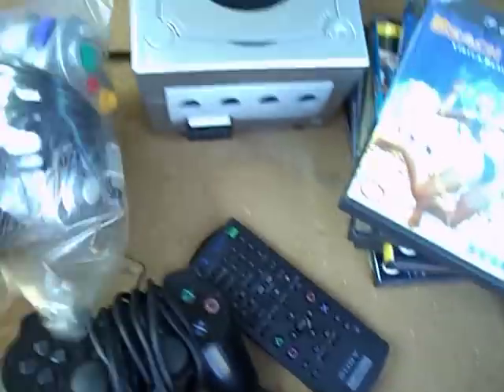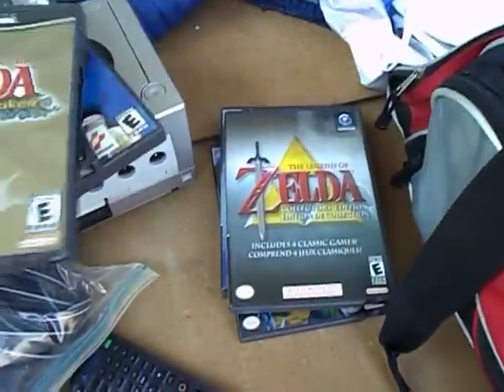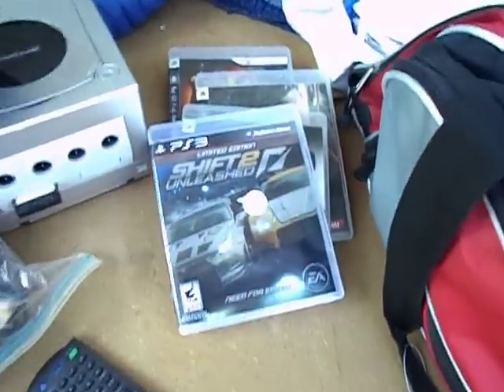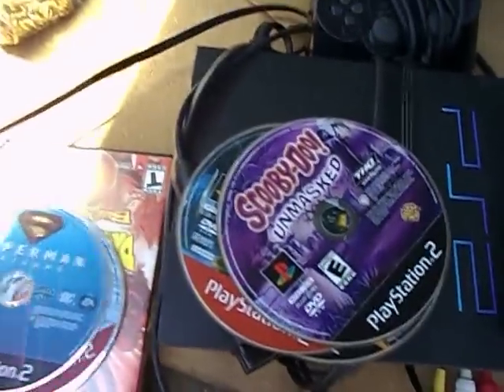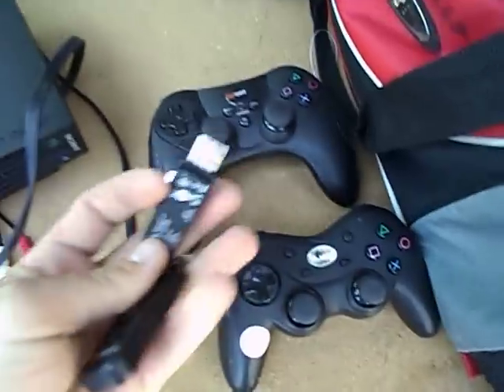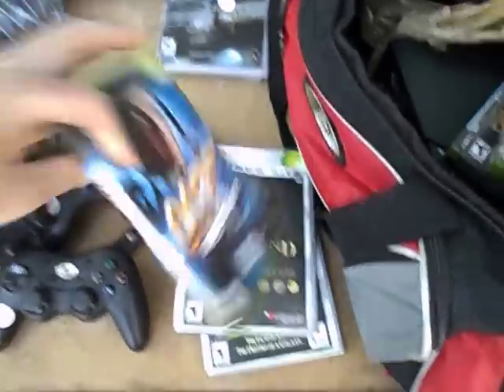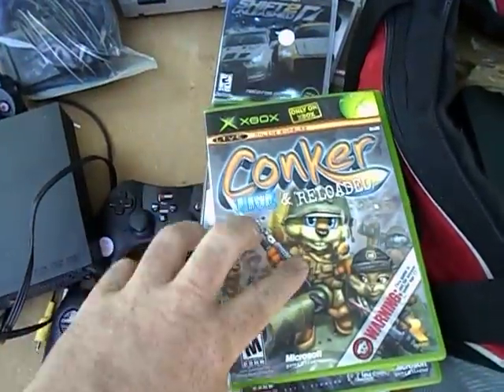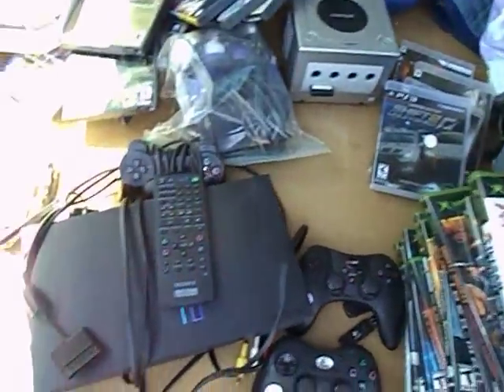Video Games. Flea Market / Garage / Yard / Estate Sale Finds & Pick-Ups - 2 of 3 - 6/16/20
Here's the stuff I got at Flea Markets, Yard, Garage and Estate sales while shopping today. Some Video Games, Collectibles, CDs, DVDs, Jewelry and then some decorative stuff. I mostly talk about the Video Games in this video. I spent about $198.00 on this stuff today.